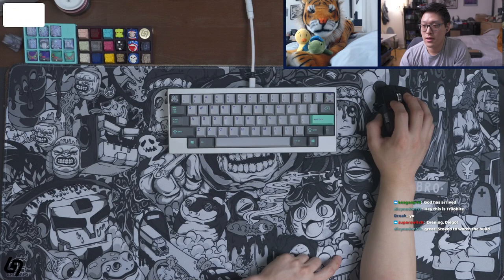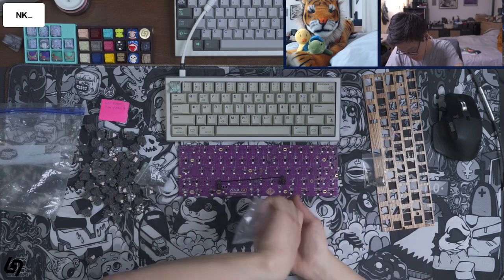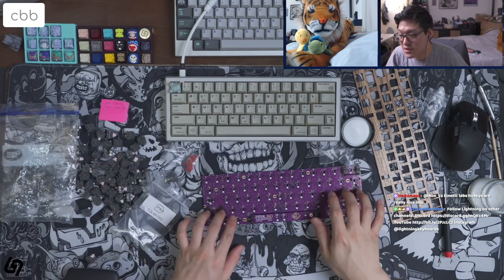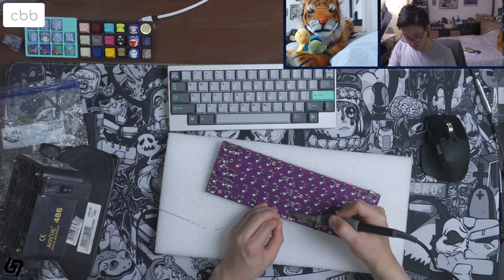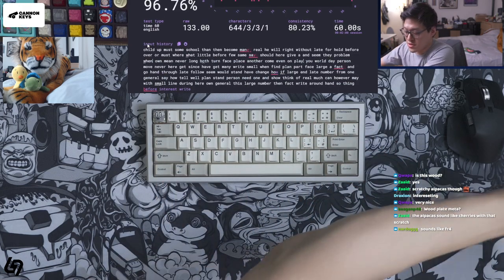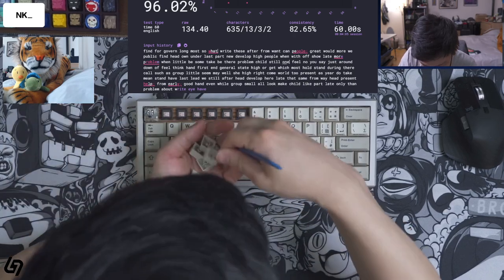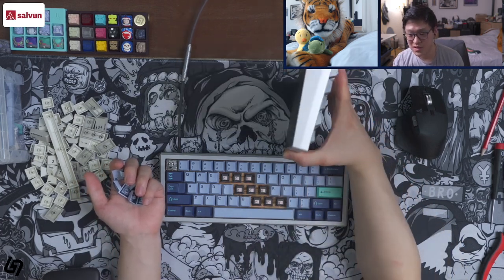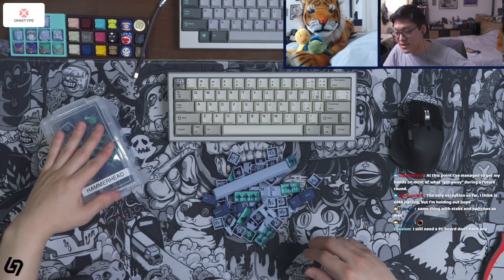Salvation w/ Trilobite Wooden Plate Build Stream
This stream had two parts (on the 2nd part, I just lubed switches, so I decided to split that part off).

Designer: wilba.tech (produced by Salvun)
Keyboard: Salvation
Keycaps: Hammerworks CRP Desko Black
Switches: Alpacas
Lube: 205g0
Springs: 62g
Switch Films: TX films
Stabilizers: Screw-in Durock v2 stabilizers, lubed with 205g0

00:00:00 Starting Screen
00:07:31 Stream Start
00:14:08 Typing on FR4 Half + Pewters + CRP PBT
00:19:03 Building with the wooden plate
01:35:42 Typing on Wooden Full + Alpacas + CRP PBT
01:47:26 Typing on Wooden Full + Alpacas + GMK ABS

Camera: Sony a6400 with Sony 18-135mm lens
Interface: RME Babyface Pro
Microphone: RØDE NT1
Setting: Default settings @ 44.0dB gain